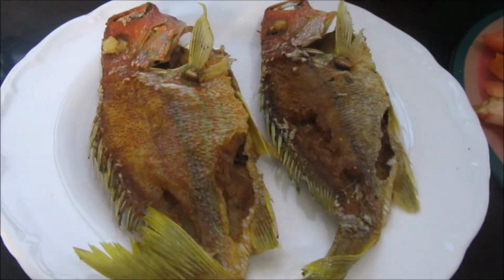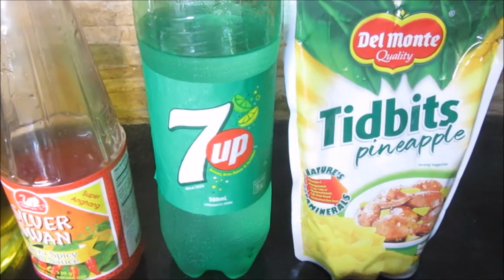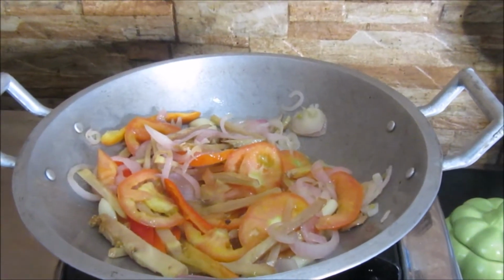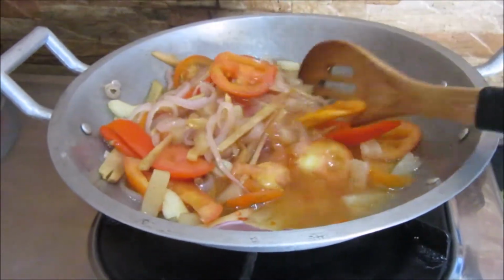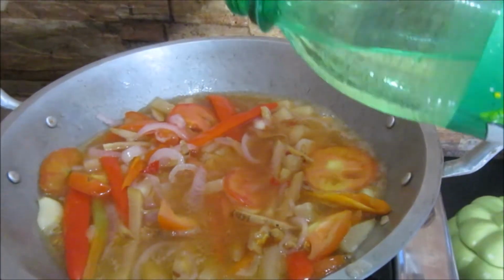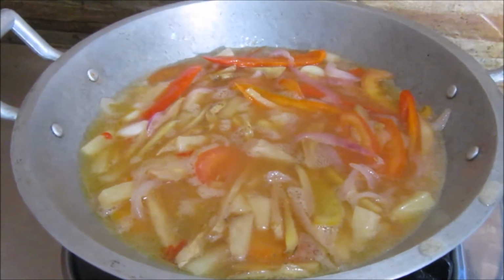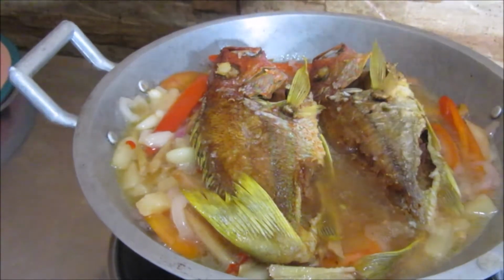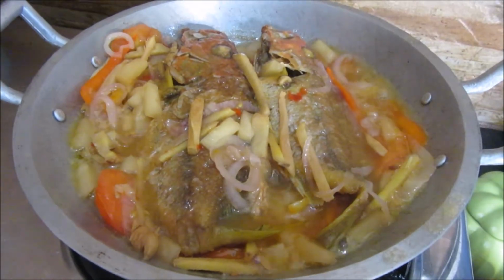ESCABETCHE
HI MGA BESH'

This is another simple dish that i want to share with you all!

I hope you try this dish and i'm sure you will love this!

Love lots,
The Spy Mom